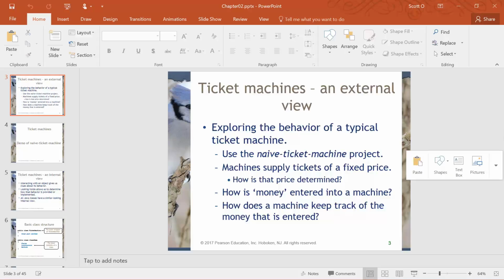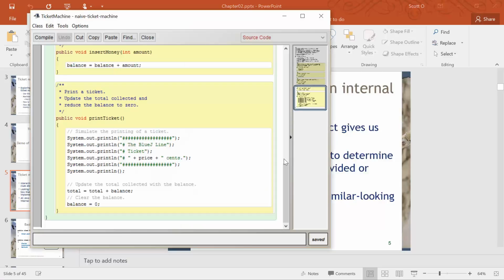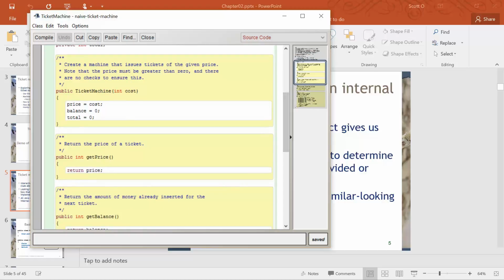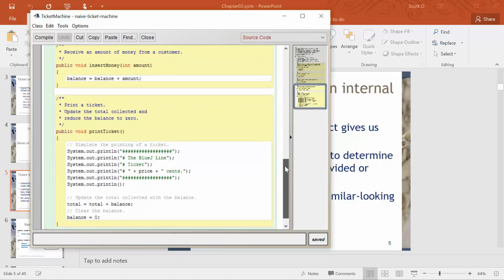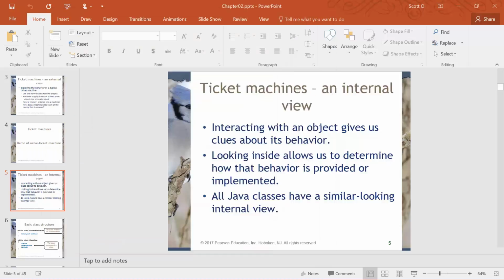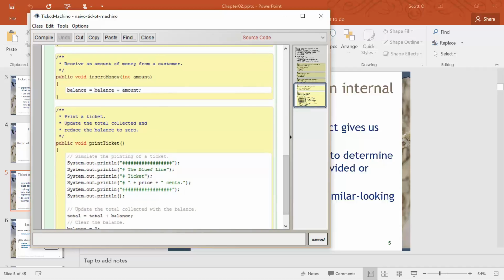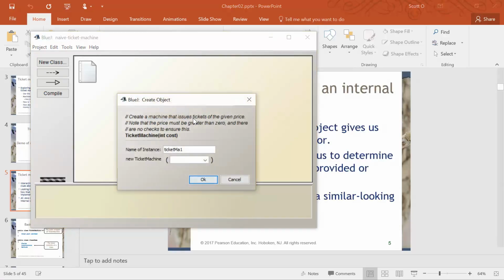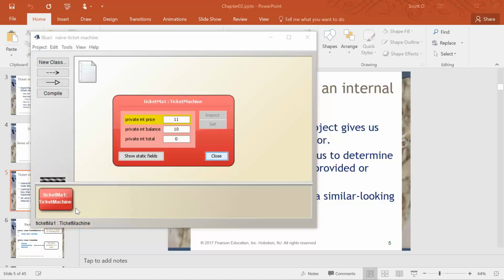Demo naive ticket machine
Demonstration of the naive ticket machine